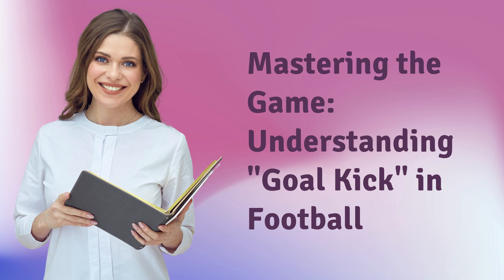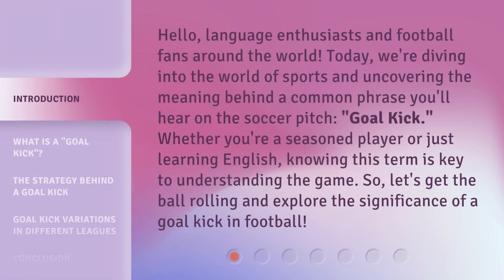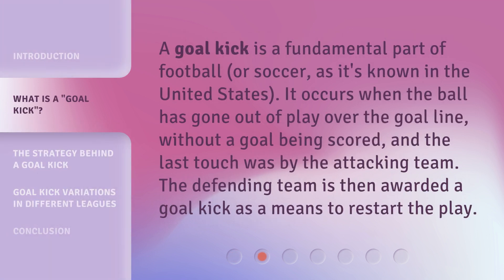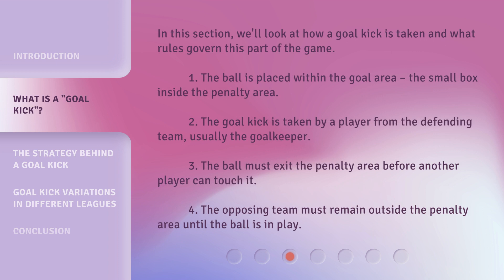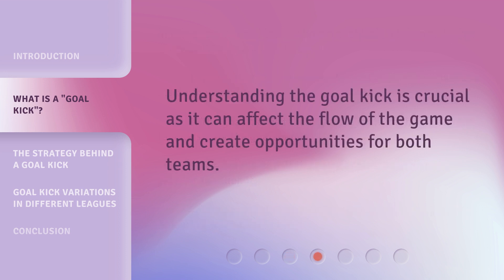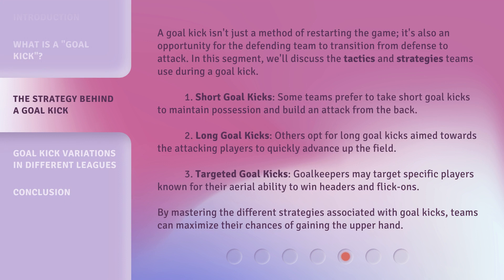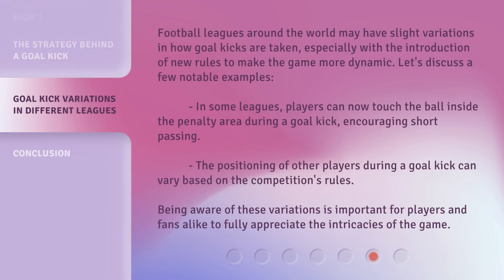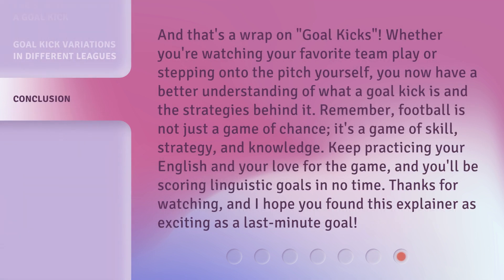Mastering the Game: Understanding "Goal Kick" in Football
Mastering the Game: Understanding 'Goal Kick' in Football • Join us as we dive into the world of football and uncover the meaning behind the common phrase 'Goal Kick.' Discover what a goal kick is, how it is taken, and the strategies teams use during this crucial moment in the game. Whether you're a seasoned player or just learning English, this video is a must-watch for all football enthusiasts!

00:00 • Introduction - Mastering the Game: Understanding "Goal Kick" in Football
00:35 • What is a "Goal Kick"?
01:39 • The Strategy Behind a Goal Kick
02:31 • Goal Kick Variations in Different Leagues